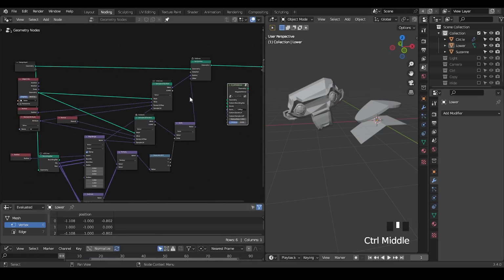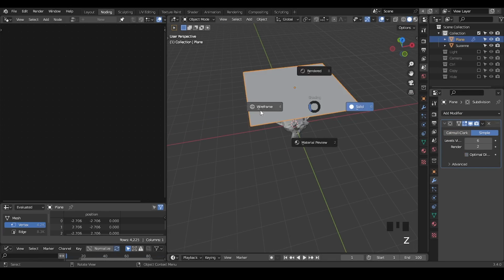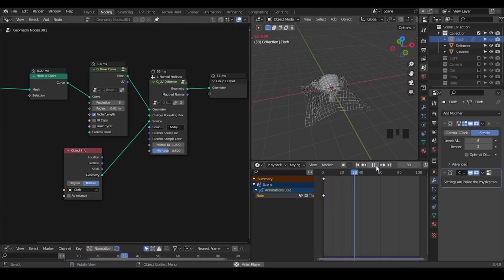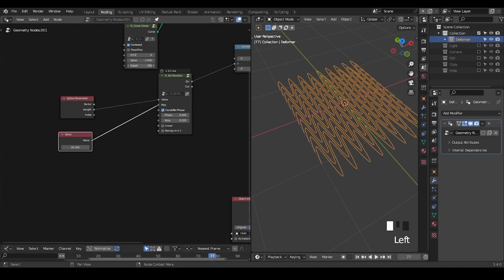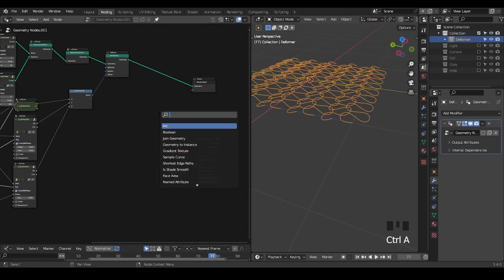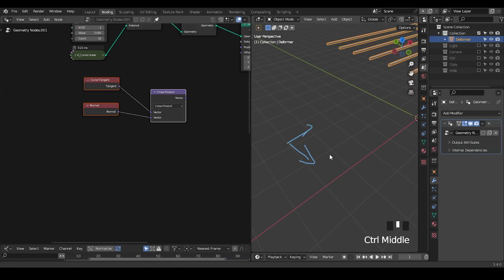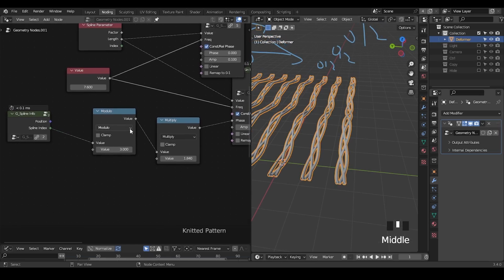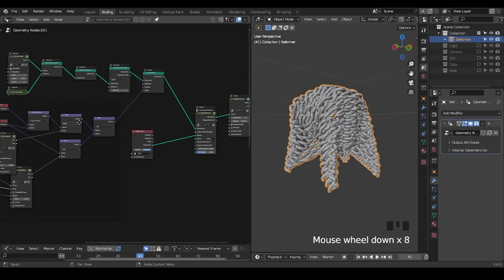[Tut] Cloth Simulation of Knitted/Braid Surface - Blender Geometry Nodes 3.4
Talking about "UV deformer" preset.
Blender 3.4
00:00 It's ok if you haven't watched last tutorial
01:10 Basic Use of "UV Deformer"
03:18 Cloth Simulation Setup
05:00 Basic UV Deformer Setup
06:30 Knitted Pattern
13:30 Braid Pattern